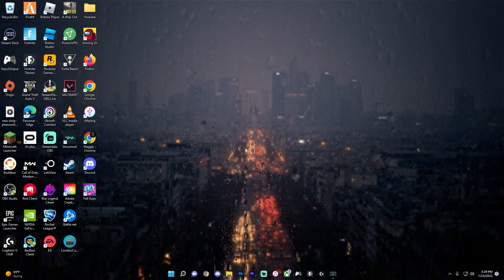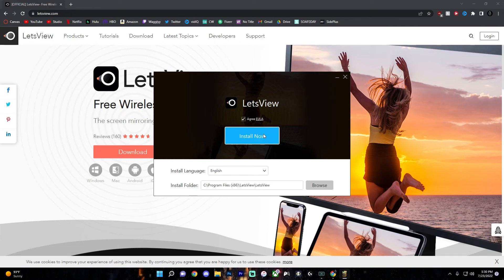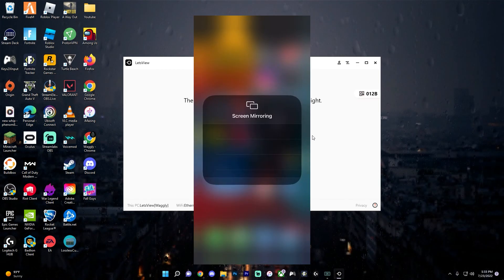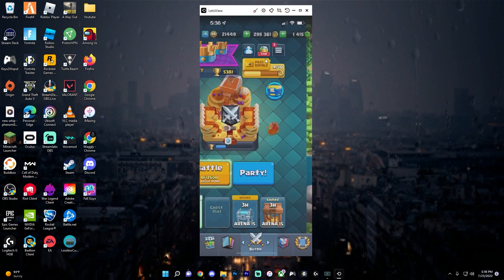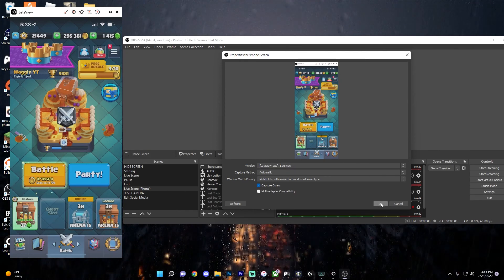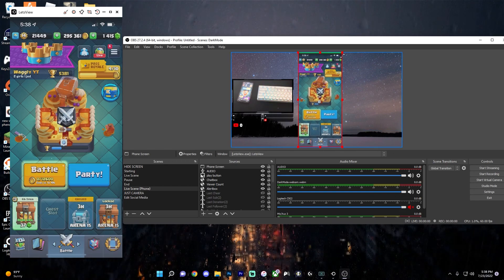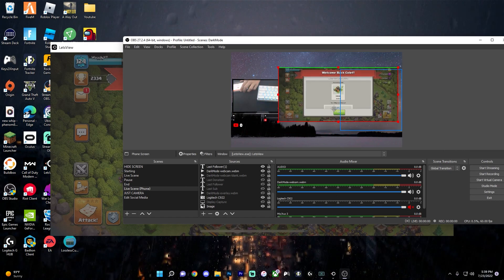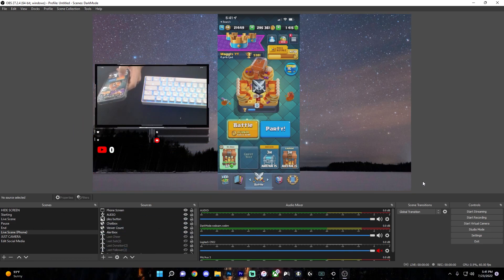How To Stream iPhone/Android Screen To OBS For FREE! - (PC/MAC) | Display Phone Screen On PC!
How To Stream iPhone/Android Screen To OBS For FREE! - (PC/MAC)